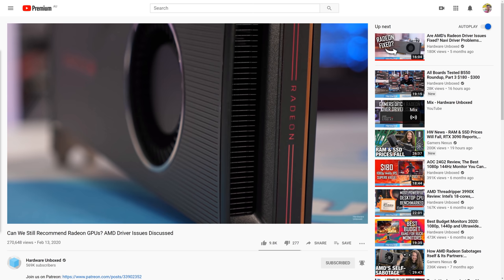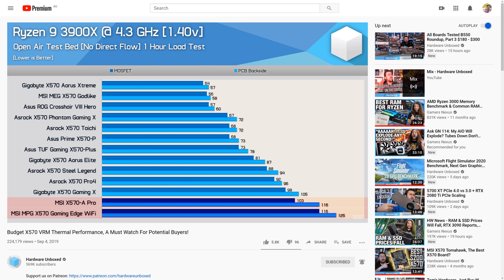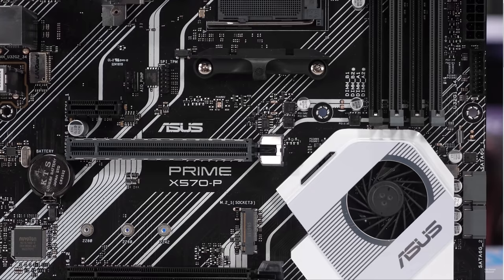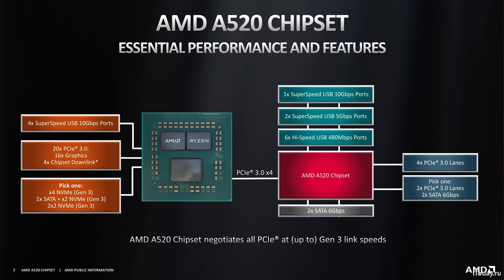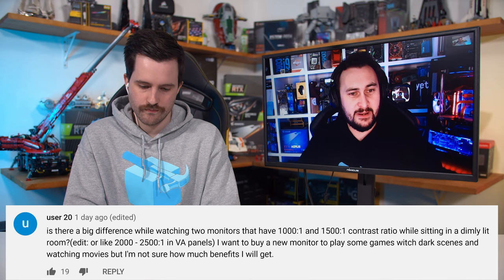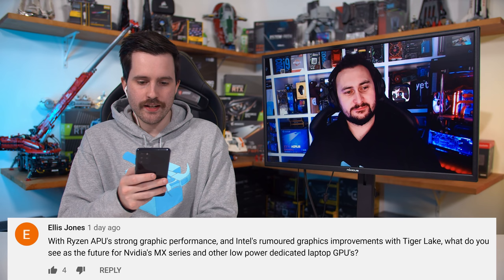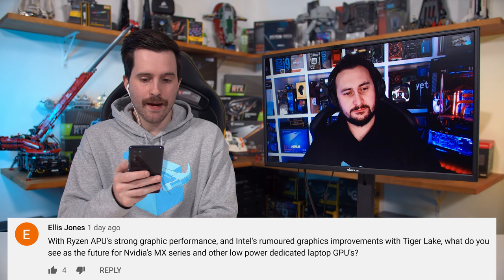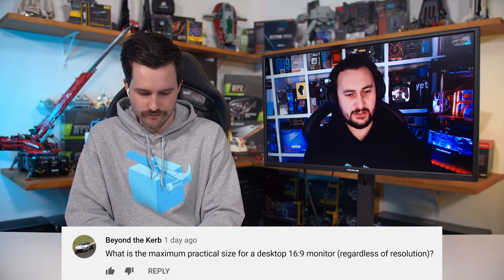How High Can GPU Pricing Go? Does Navi Still Have Driver Issues? A520 vs B450? August Q&A [Part 2]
00:00 - Welcome Back to Hardware Unboxed
01:12 - Does Navi Still Have Driver Issues?
03:58 - Thoughts on Intel ATX12VO
05:01 - Will New GPUs Bottleneck 6C/6T CPUs?
05:55 - Should You Care About Motherboard VRMs?
08:13 - Will 10GB VRAM Be Enough?
10:35 - Why Aren't GPUs Socketed?
13:36 - A520 or B450?
16:05 - Does Display Contrast Matter?
18:09 - How Much Can Nvidia Charge for New GPUs?
21:36 - What's the Future of Nvidia MX GPUs?
22:59 - Rapid Fire Round